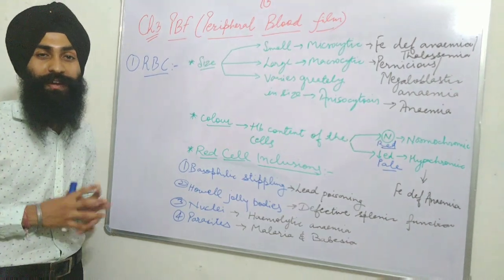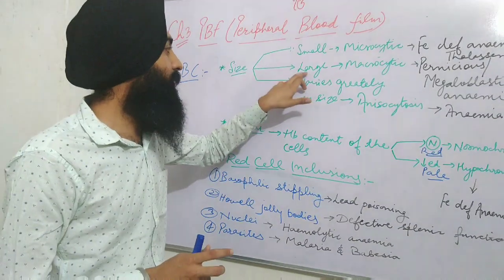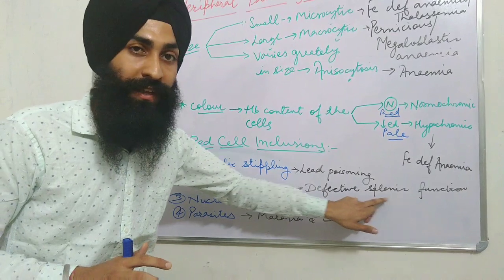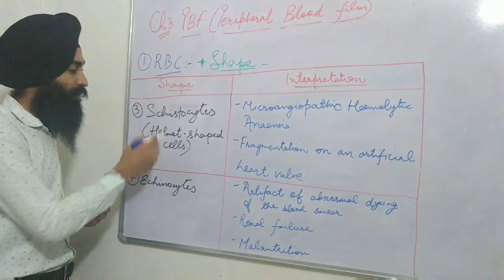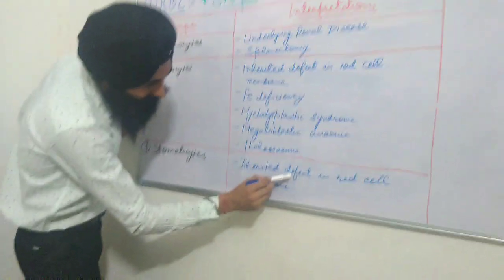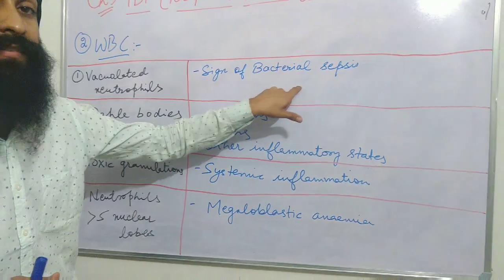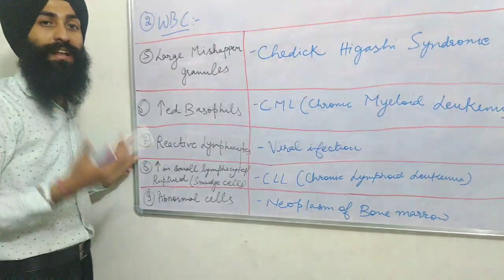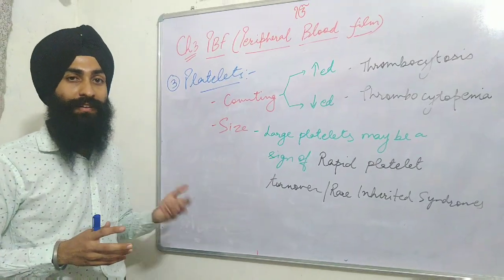Hematological Investigations | Ch3: PBF (Peripheral Blood Film) || by Dr. A.P.S. Chhabra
In this video, we'll learn about Peripheral Blood Film, it's Interpretation and Differentials.

PBF is Peripheral Blood Film which is prepared and seen by a lab technician shows the counting and features of all the 3 types of blood cells. We as a Doctor have to intrpret those features and make differential diagnosis based on those features.

Special thanks to Dr Tulika Shikha and Jyoti Chhabra for helping me in making of this video.

Thank you all for viewing this video, I hope it will be helpful for you and you will like it, so please share my video, press the like button and subscribe my channel for more clinical videos.

Link to Blog of Ch3 where you will get the notes